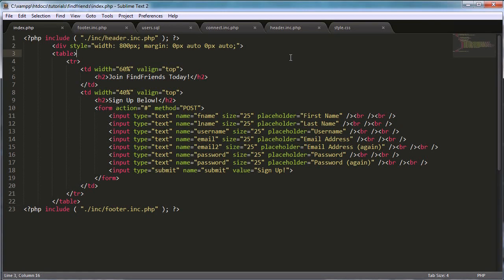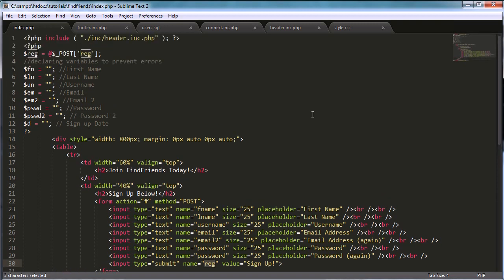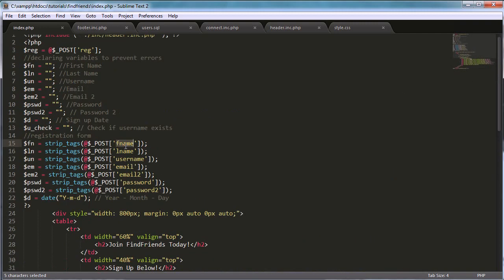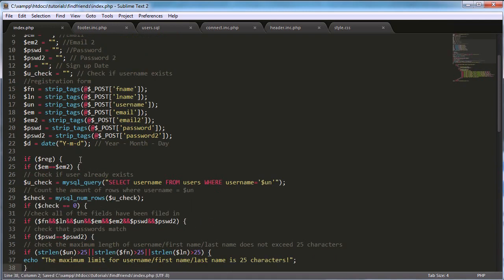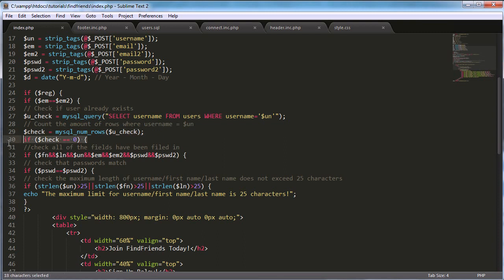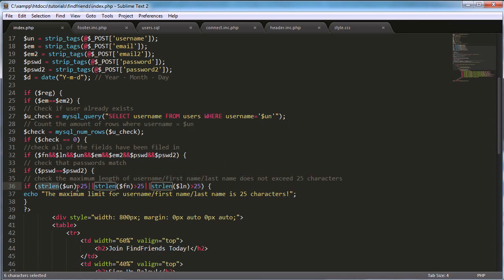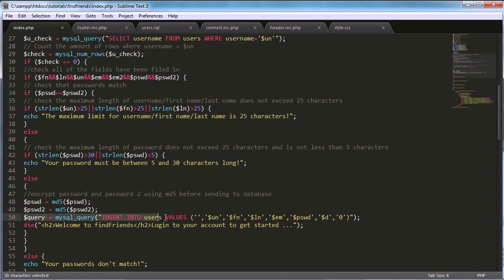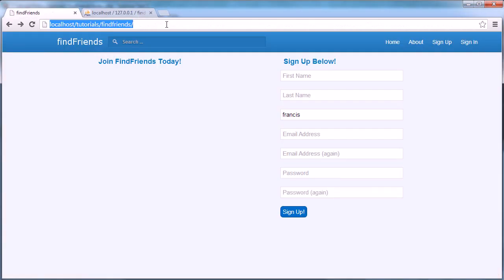How to Make a Social Network from Scratch: Part 7 - Making the Register form work (remake)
In this episode we will be making our registration form work using PHP and MySQL
Full source code: